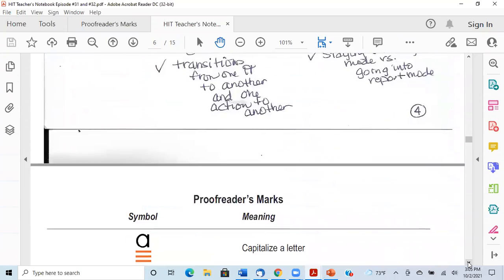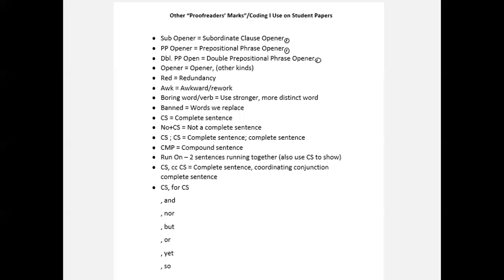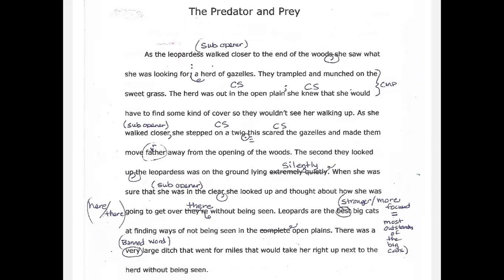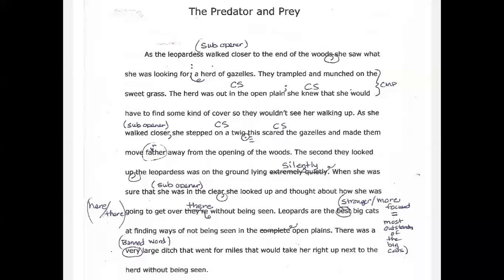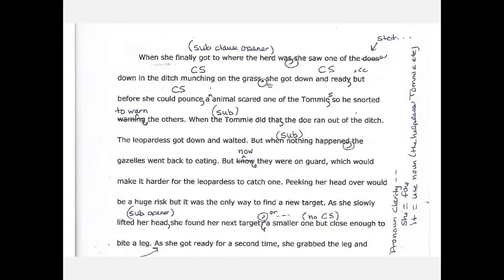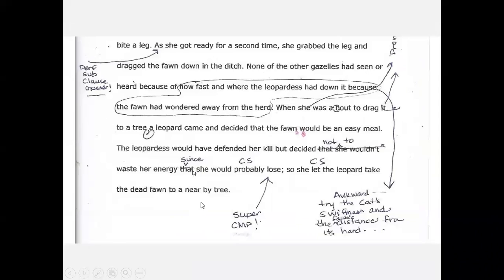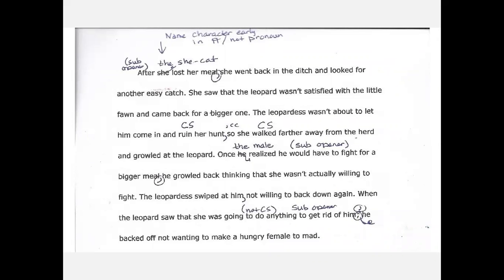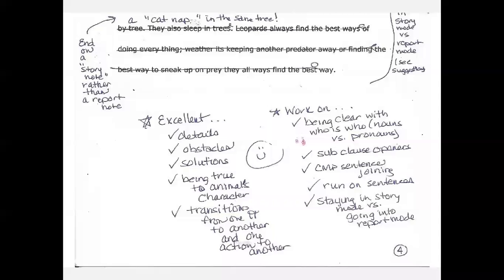#32 Editing Student Papers—Including Proofreaders’ Marks, Special Coding, and More! Part II of II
Welcome to HIT---How I Teach. In this second part (of two) episode, I teach the important skill of editing student writing. Editing student writing is a skill that teachers can achieve through years and years of practice. It takes some nuancing to truly apply what we teach students in grammar and language arts to their writing (for them as writers and us as editors/graders!).
Last week I walked you through official proofreader’s marks in the free teacher document that is found in last week and this week’s Teacher’s Notebook. I also walked you through my own “proofreader’s marks”/coding that I use on student papers to actually TEACH through my edits. (There is a copy of those in the TN as well.)
This week I applied all of that by showing you how I use it in an actual edit of a student’s paper (a short story). Here are some of the things you will learn as I walk through the edits in this episode:

• The importance of and how to indicate when a sentence is a real sentence and when it is not
• Quick ways to show illegal joining of sentences/comma splices/run ons
• How to indicate fixes for “illegal” sentences, compound sentences, sentence openers with sentences, etc. quickly (without having to “rewrite” in the margins, etc.)
• How to use the same phrasing and cues on student papers as you do when you teach grammar/usage (i.e. FANBOYS, CS is complete sentence, Sub Clause Open, etc.) to keep that continuity of teaching across the board
• How to show well done work and needs improvement work—and the importance of both
• Using my “codes” for as many short-cuts as you can to reduce editing time
• How to choose which things to edit and which things to skip—since we don’t want to mark everything that is wrong (i.e. watch for the continuous errors in that paper and indicate those)
• Much more! 😊

I feel so strongly about teaching from students’ writing through excellent editing that I spend a great deal of time, effort, resources, and even money to be sure it happens each week for my sixty in-person writing and grammar students. It is that important to me. (And you’ll find out the WHY in Episode #31 and the HOW in this week’s episode!)

Of course, just like every lesson in my one-month downloadable books and my one-semester Meaningful Composition books, this one has the invaluable Proofreader’s Marks document for teachers to print and use immediately. (It also contains my secret proofreader’s marks and a sample edited student paper.

Oh….and if you want a decorative Proofreader’s Marks poster for students, teacher docs of proofreader’s marks, and more for FREE, grab it